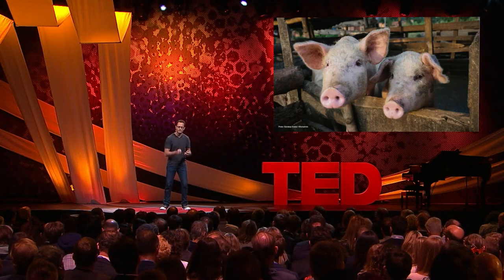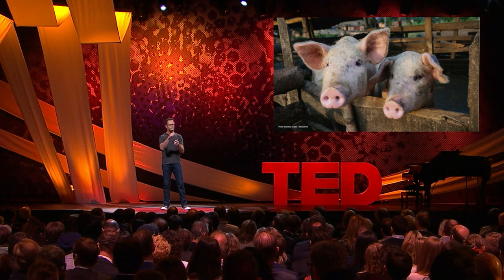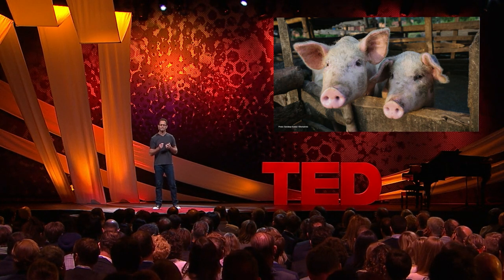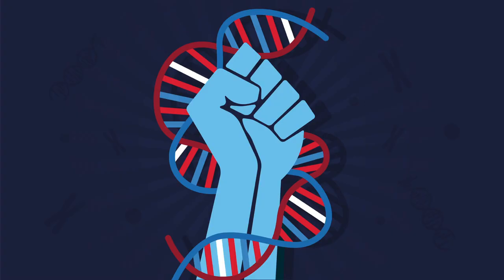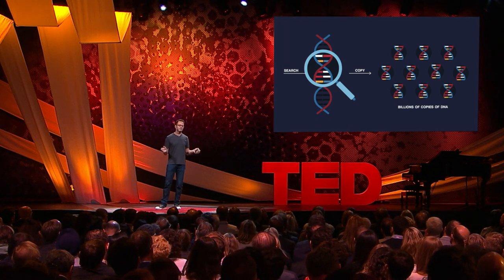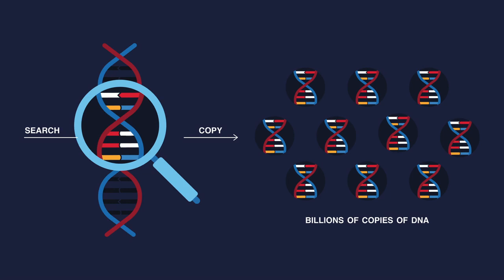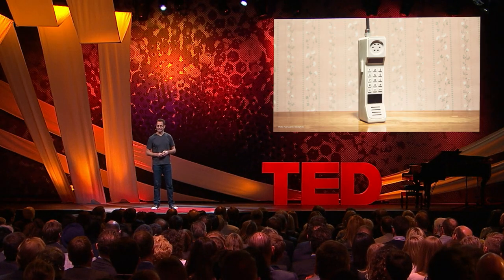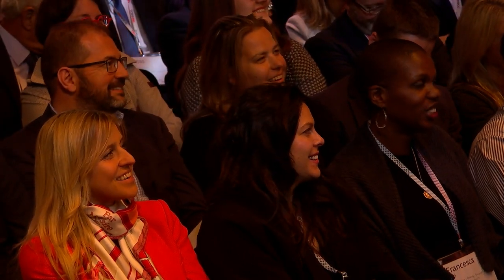The era of personal DNA testing is here | Sebastian Kraves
From improving vaccines to modifying crops to solving crimes, DNA technology has transformed our world. Now, for the first time in history, anyone can experiment with DNA at home, in their kitchen, using a device smaller than a shoebox. We are living in a personal DNA revolution, says biotech entrepreneur Sebastian Kraves, where the secrets buried in DNA are yours to find.